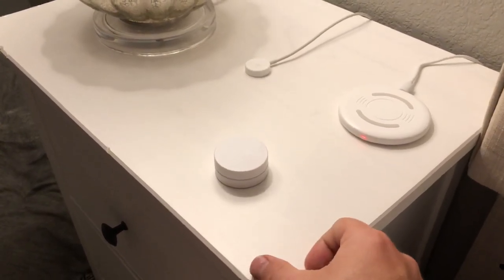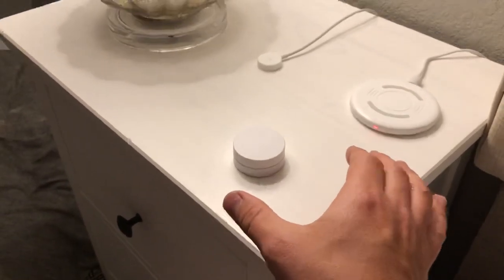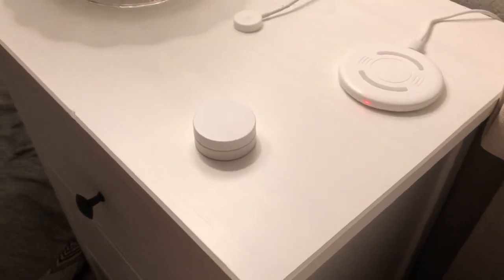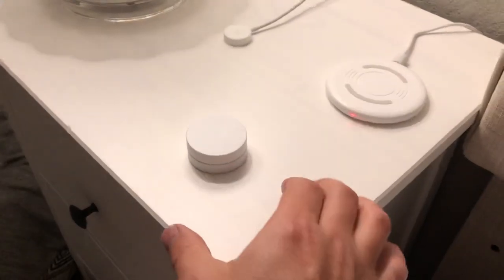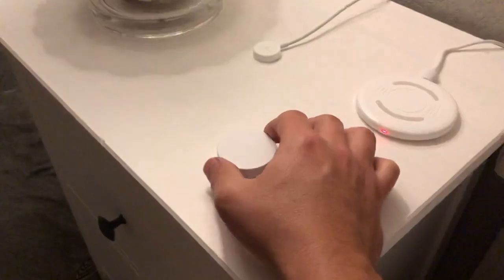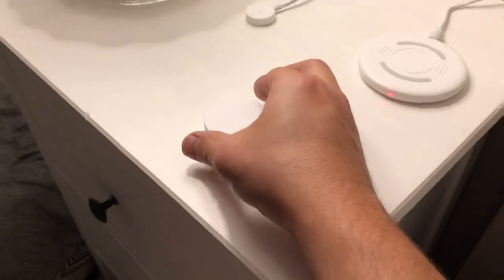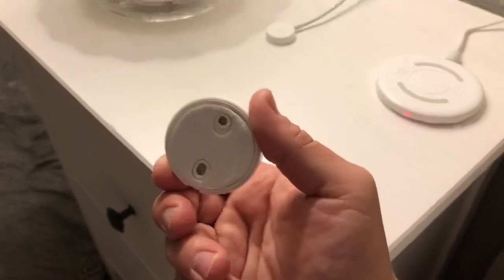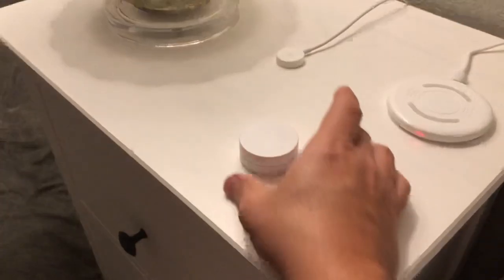Using the Ikea Tradfri dimmer remote with SmartThings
SmartThings recently added compatibly with the $10 Ikea Tradfri dimmer remote. Here's how it works and an idea for how to control any light in SmartThings with it.